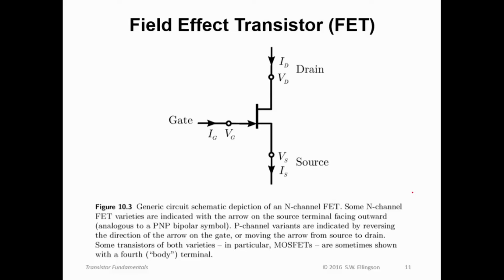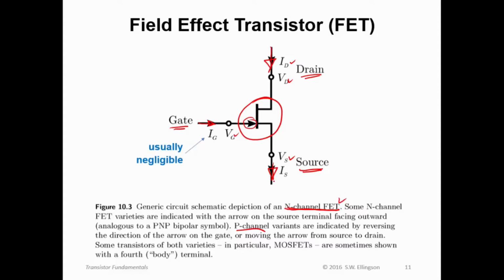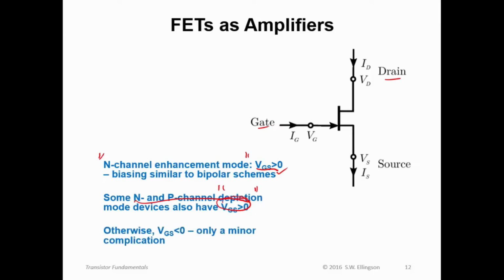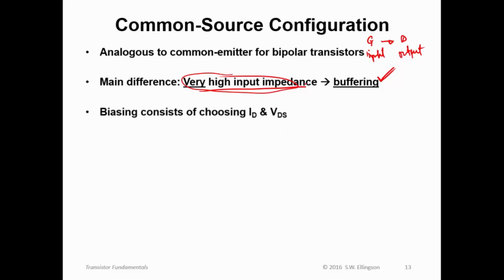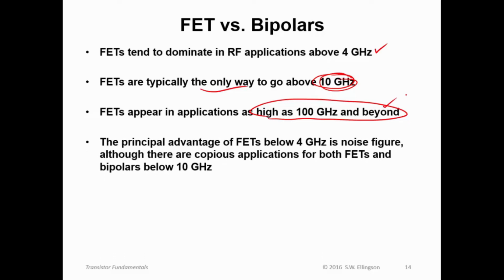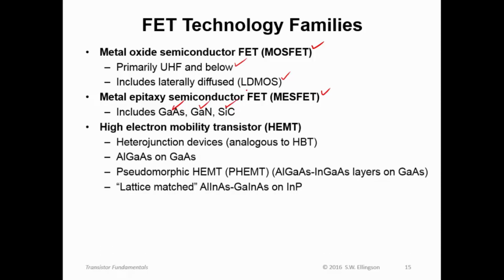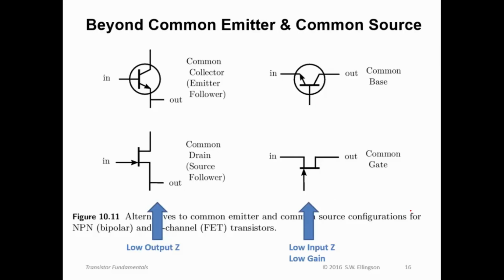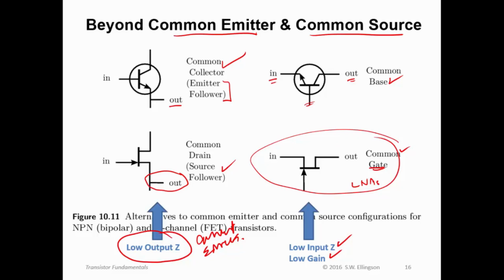#31: Transistor Fundamentals Pt 2: FET